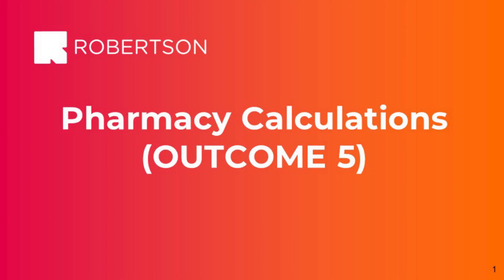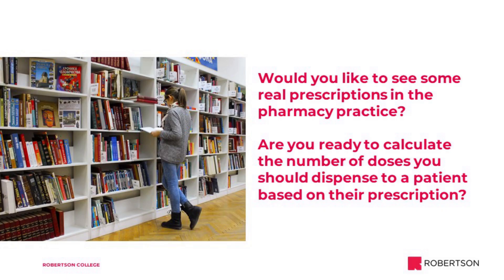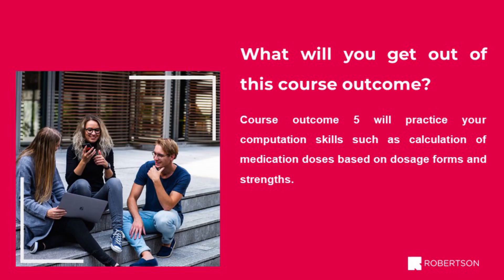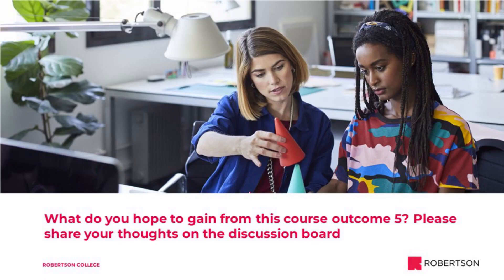PC outcome 5